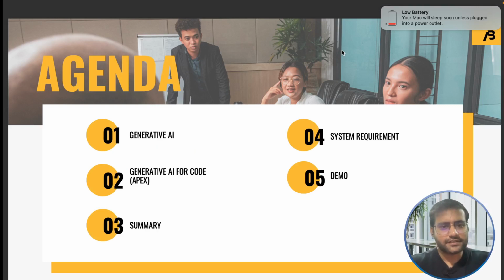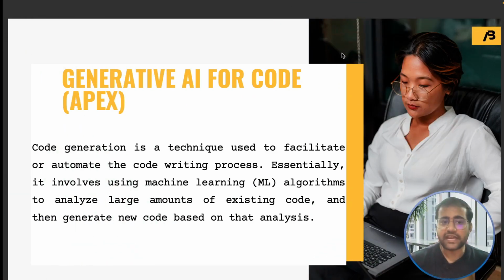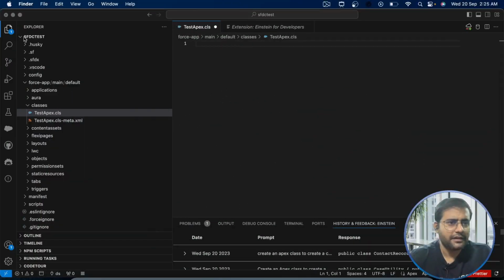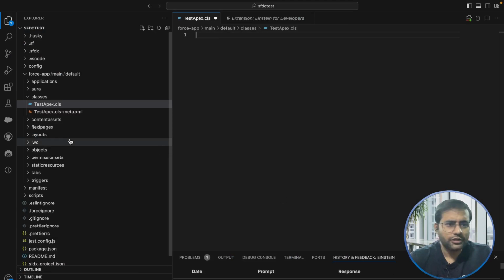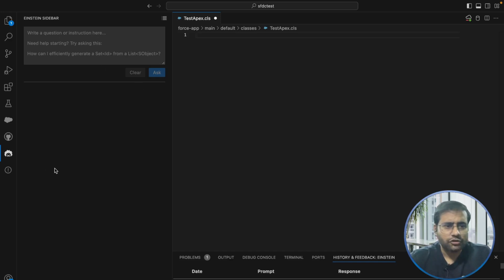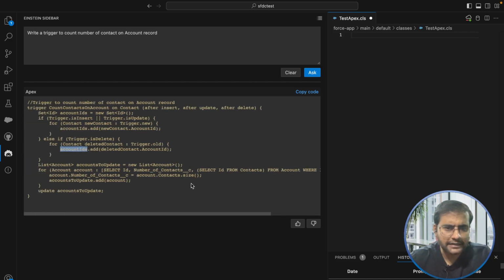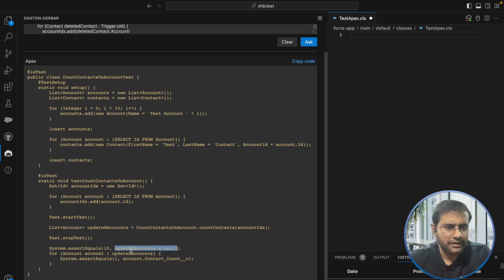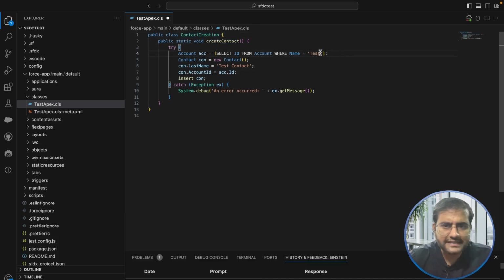Everything about: Einstein for Developers in less than 15 mins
Salesforce Einstein for Developers is a set of AI-powered capabilities that can be integrated into Salesforce applications and workflows to enhance customer experiences, improve productivity, and drive business growth.

Salesforce Einstein for Developers provides a set of APIs, libraries, and tools that developers can use to integrate these AI capabilities into their Salesforce applications. It also offers pre-built AI models and templates that make it easier to get started with AI development.

Overall, Salesforce Einstein for Developers empowers developers to harness the power of AI and machine learning within their Salesforce applications, enabling them to deliver more personalized, intelligent, and efficient experiences for their users.